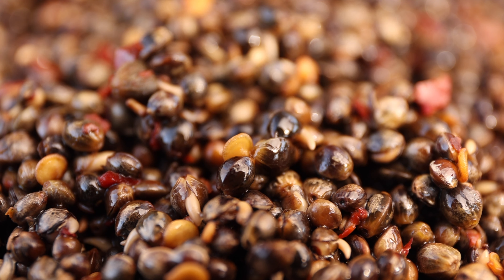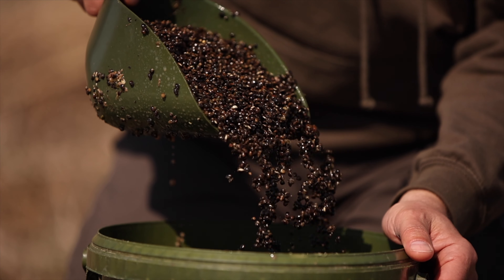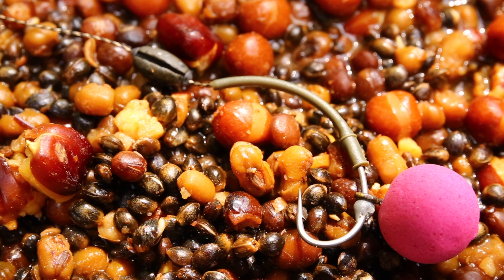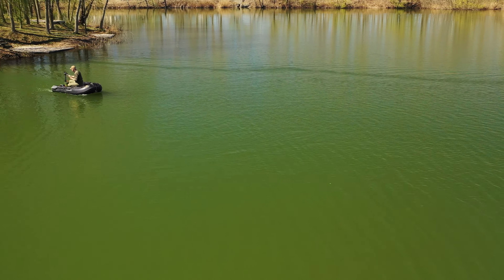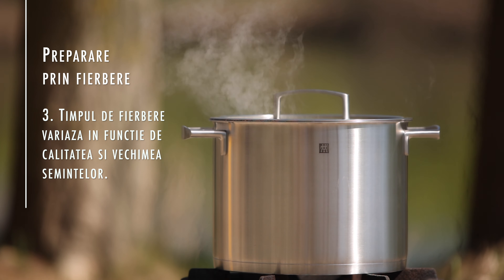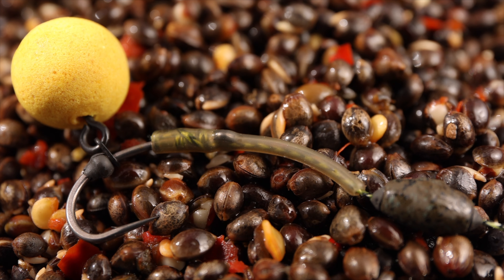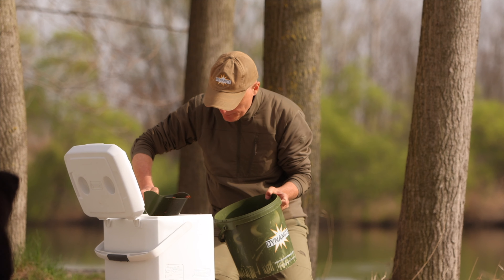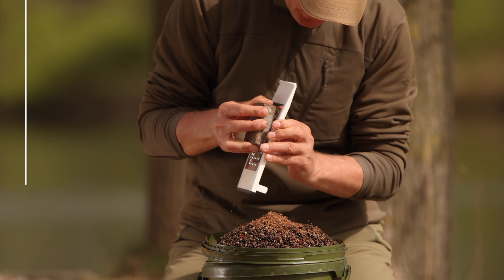Retete de canepa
Canepa preparata este o nada fantastica pentru crap, atat in varianta simpla, cat si aditivata cu diverse condimente. Vlad Pavlovici prezinta doua metode clasice de a prepara canepa intr-un film realizat pe Sectorul A de la Varlaam si ilustrat cu crapi mari, intre care un trofeu de 29,3kg prins de Mihai Perianu.

Un film de Vlad Pavlovici. Imaginea: Cristian Bunda.

00:00 Intro
03:14 Canepa preparata
04:55 Prepararea prin fierbere
06:58 Prepararea fara fierbere